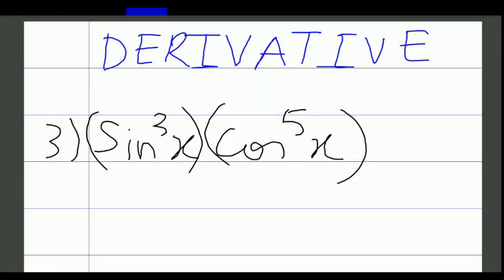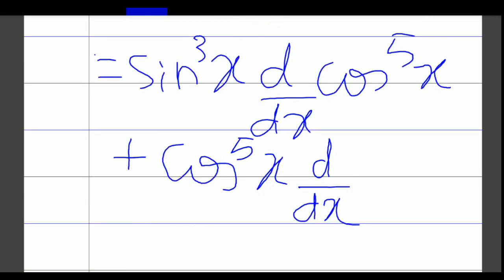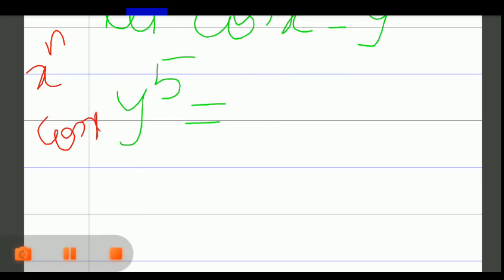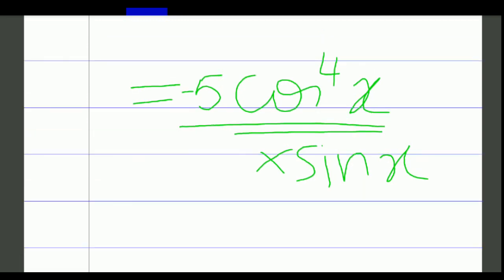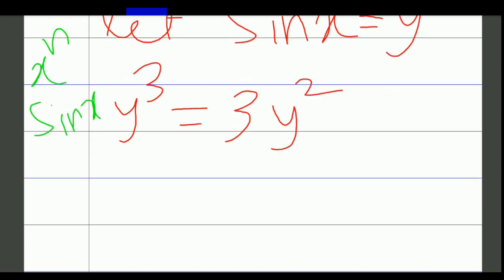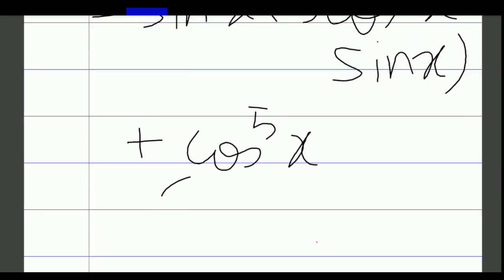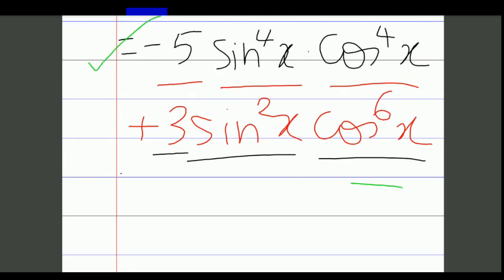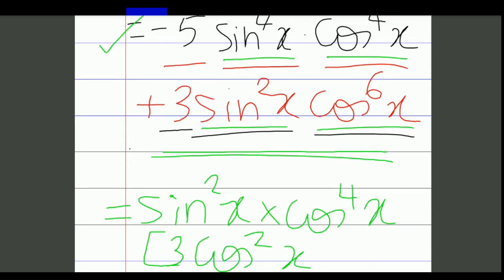differentialequation Differential of (sin x)^3(cosx)^5 | trigonometric function raised to power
Welcome To platinum pass academy,
Today, lecture No 3
Contains
In PART 2 :-
(sin^3 x)(cos^5 x)
cos(sin(sec(2x+3)))
Explained step by step
Need to attend lecture no 2
comment any doubt??